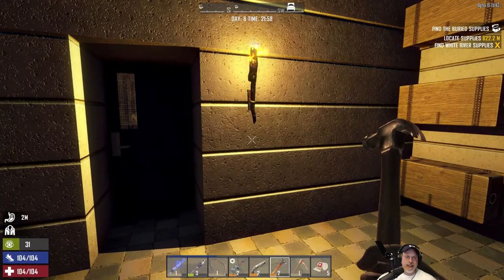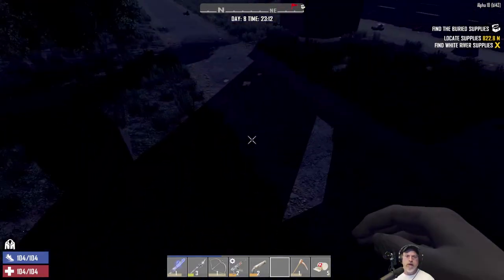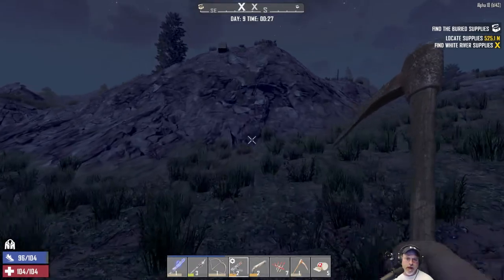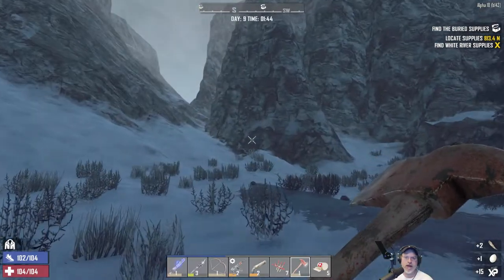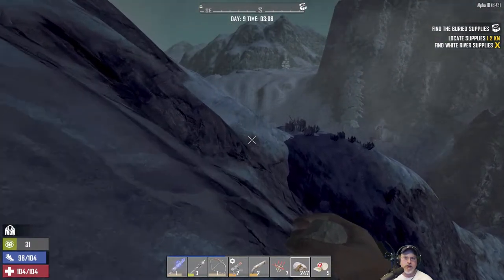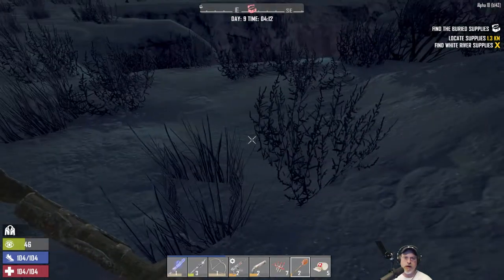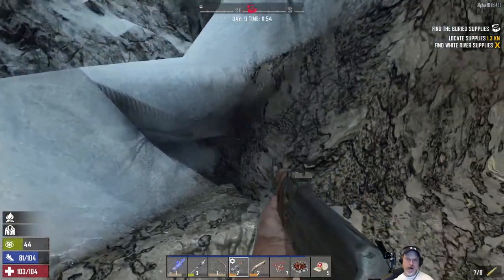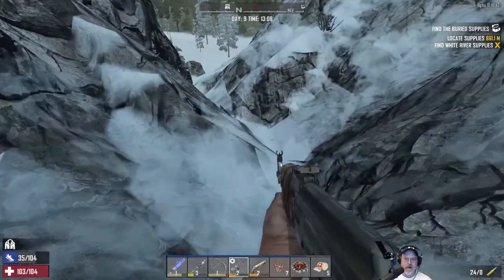7 Days to Die A18 Exp1 | Insane, Nightmare Speed E13 Snow Dig!